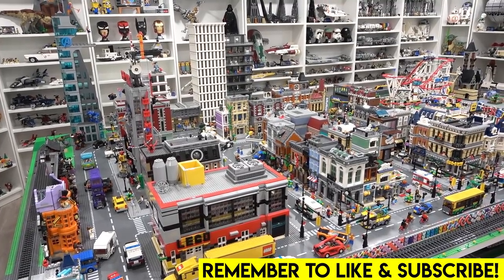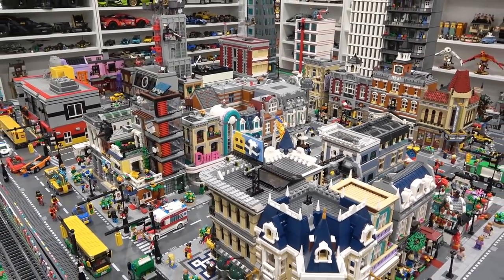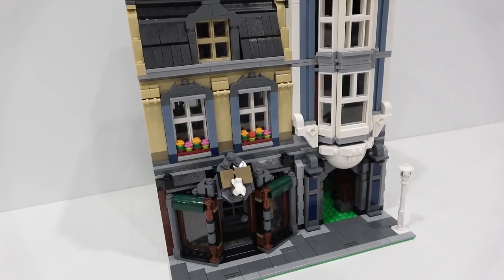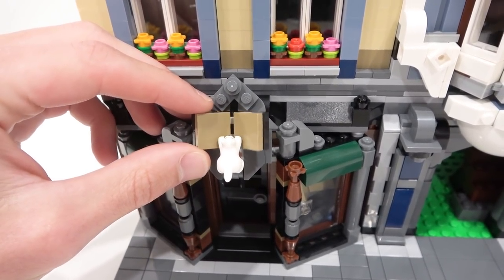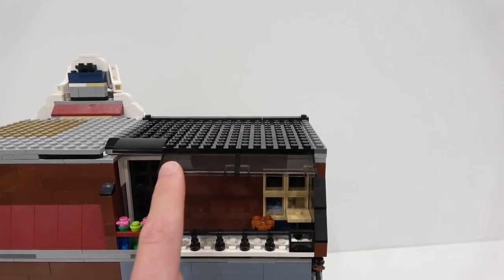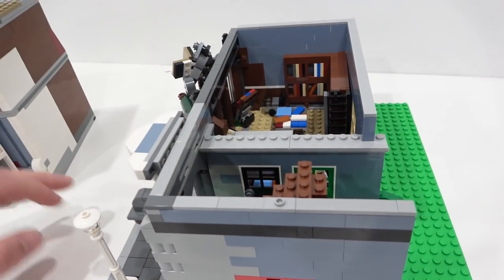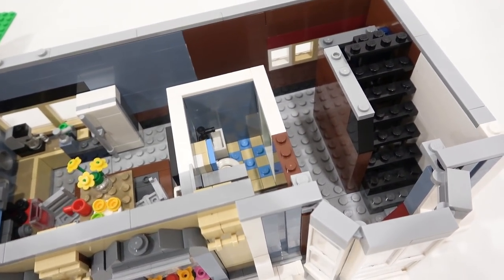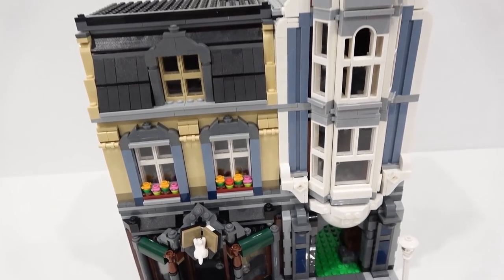LEGO Book Shop Modular (Pet Shop Alt Build) Review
Take a look at the alternate build of the LEGO Pet Shop: a Book Shop Modular Building! This custom design features a book shop on the ground floor, living space including a detailed kitchen and bathroom on the second floor, and a bed and workout bench on the third floor. The instructions are available on Rebrickable and all it takes is the LEGO Creator Expert Pet Shop to build it! Check it out in full detail in this new review video